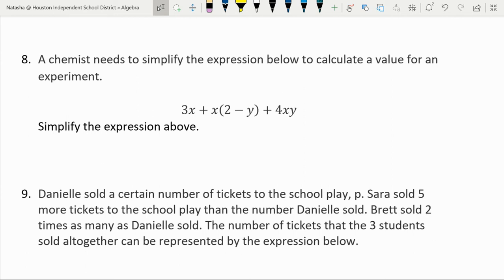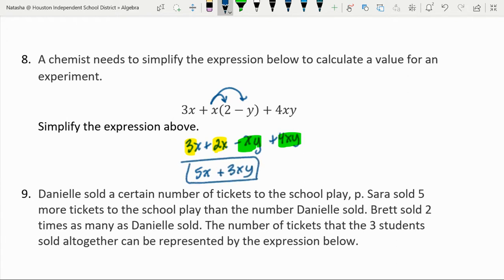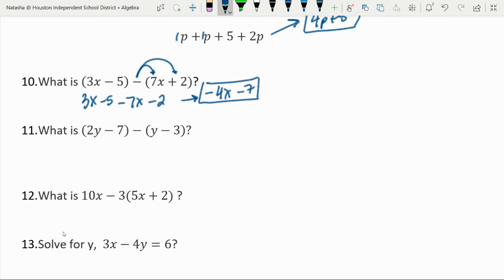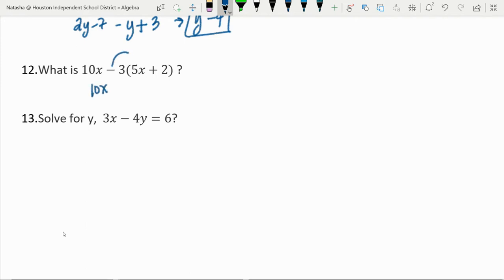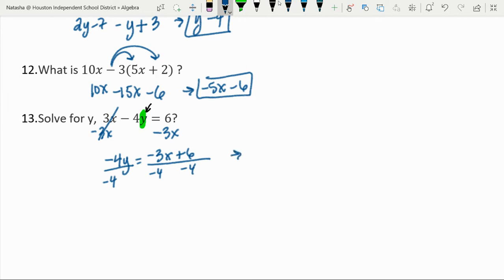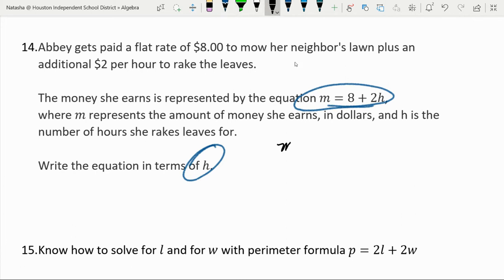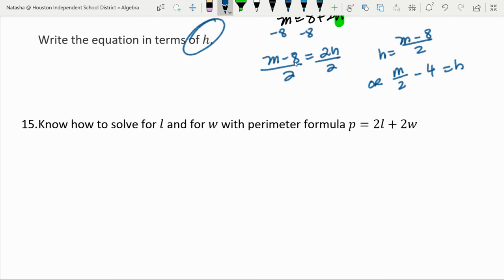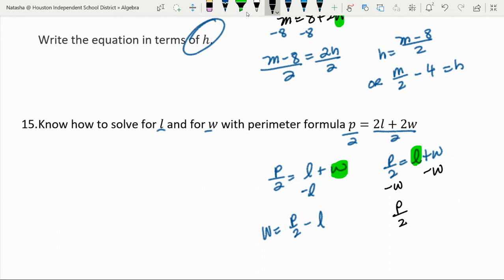CA1 Review Q8 15